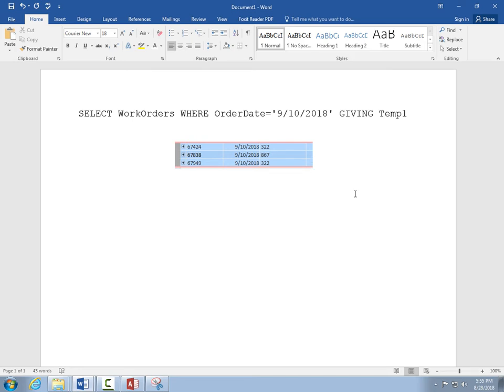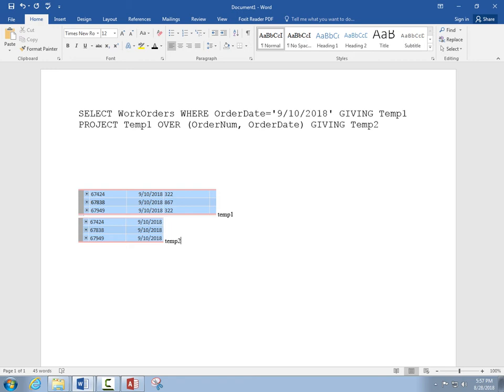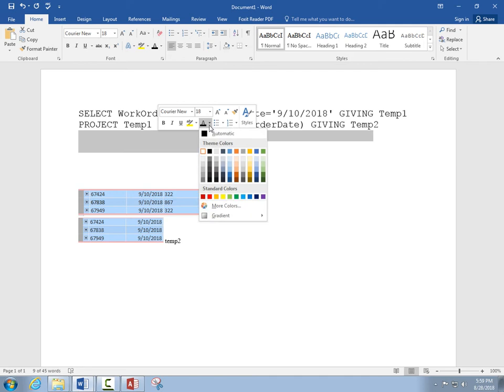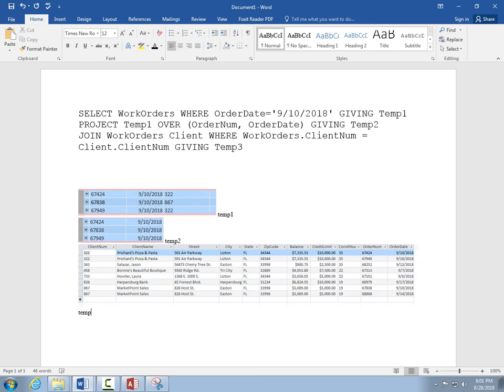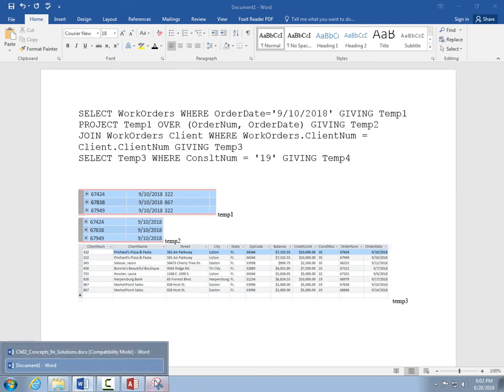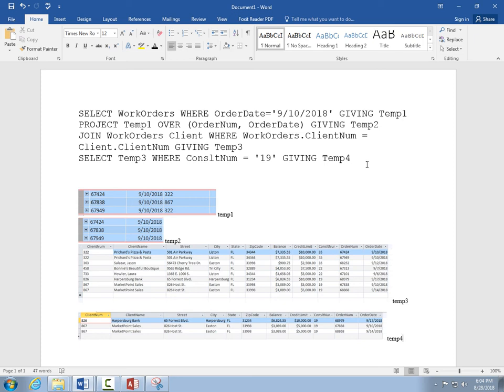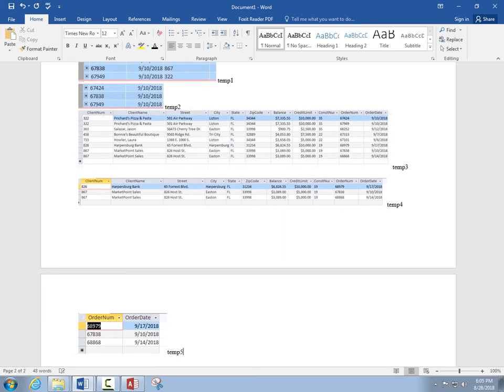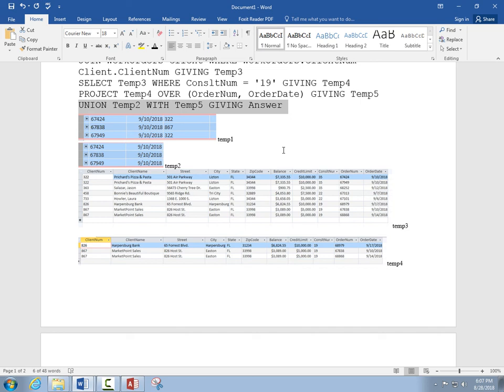theory relational example